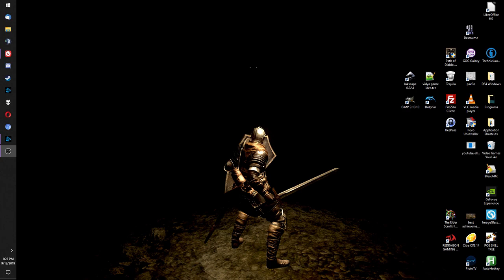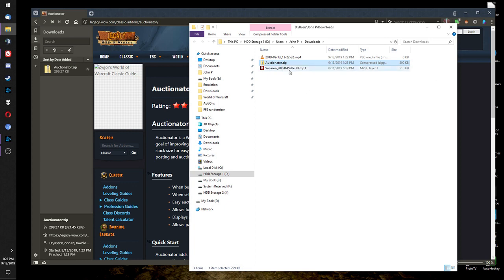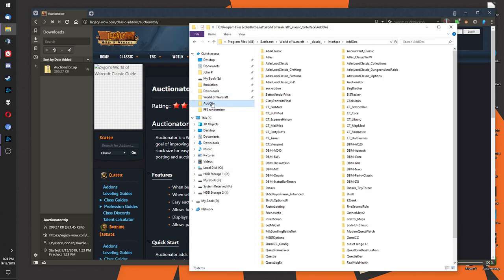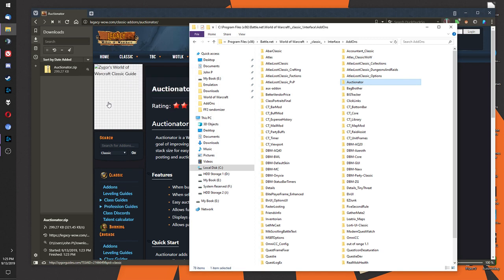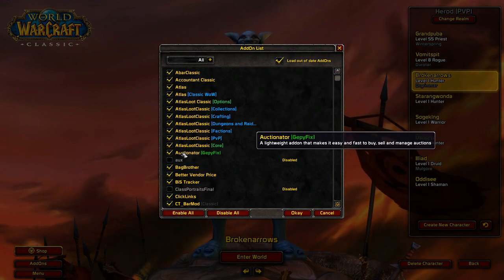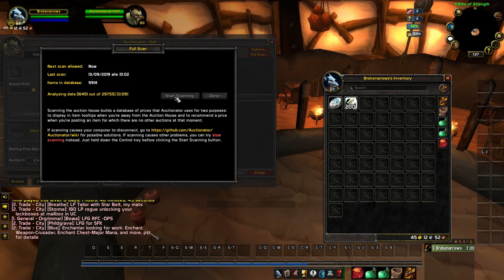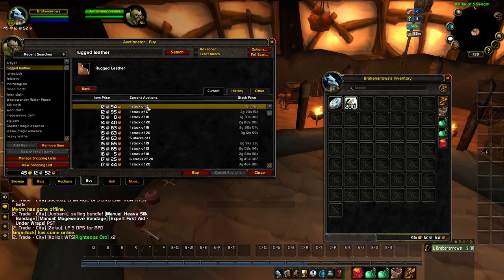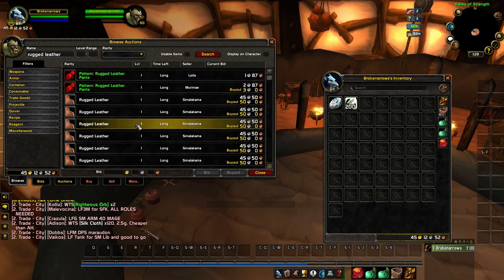Auctionator Classic WoW Installation & Use Guide (Outdated)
Don't ask me how to find your addons folder in WoW.